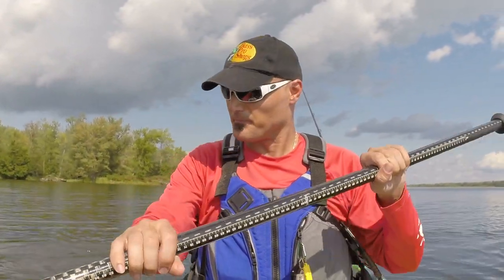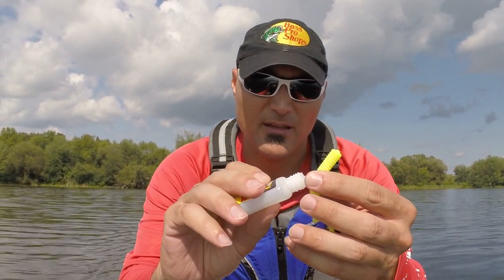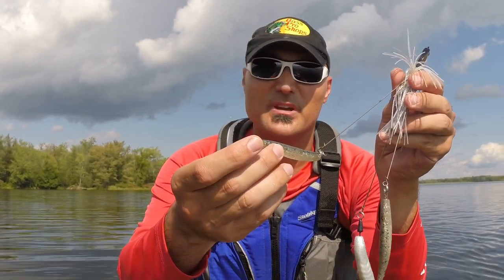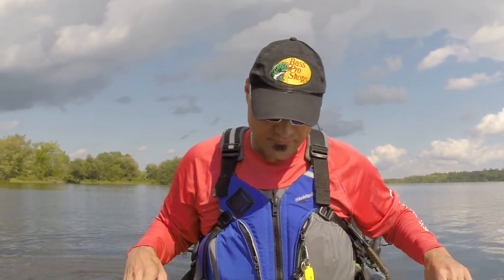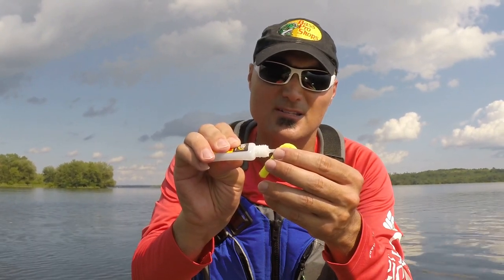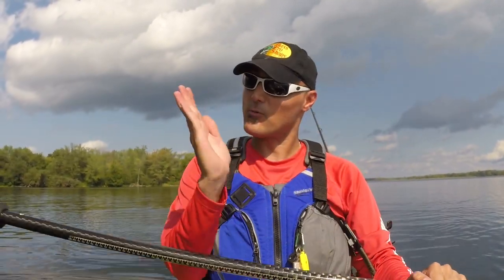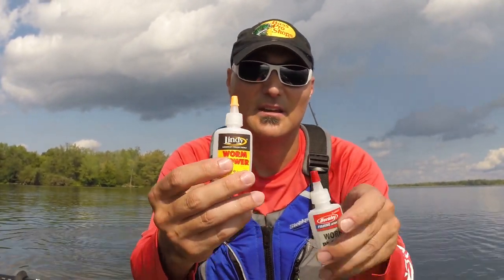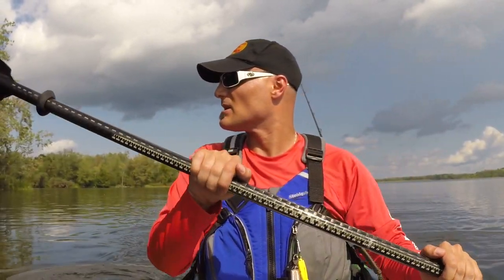Worm blower and other uses - fishing.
Hi AMFisHers! fishing vlog is an overview of what a worm blower is and some other uses for it.

Worm blowers are basically a small plastic container that is empty, but is a tube shape with the nozzle end having a sharp pin inserted into it. They are mainly used for blowing up live worms for various walleye/pickerel trolling rigs, to inflate the worm so it is buoyant off the bottom.

This same worm blower can be used with soft plastics to make them more buoyant as well. You simply insert the pin into the area of the soft plastic that you want to inflate with air and squeeze, but do this slowly as to not over inflate the bait.

It's a great little inexpensive tool for adding some buoyancy to various style baits so make sure to watch this entire vlog.